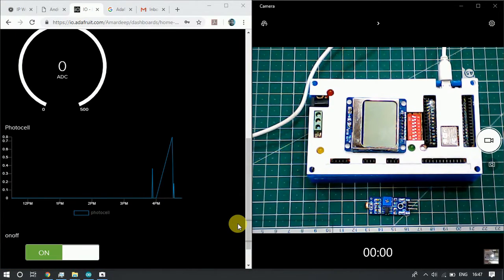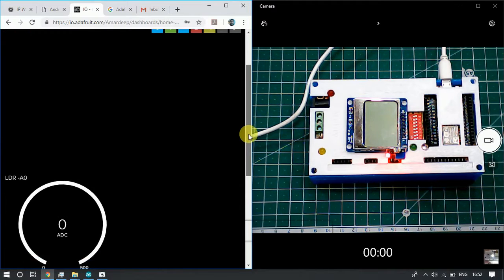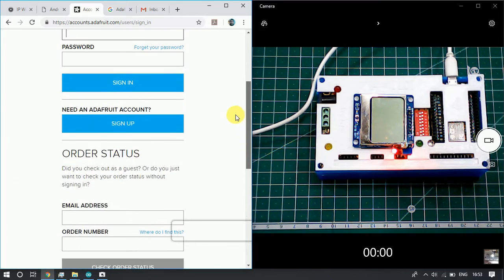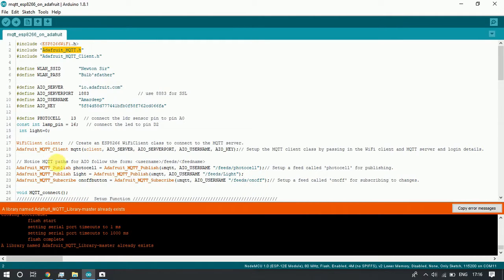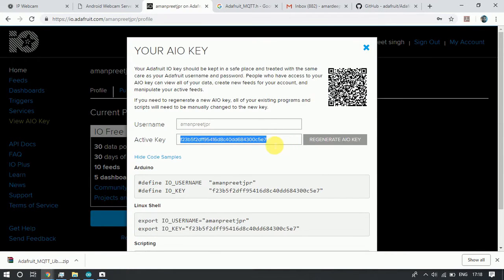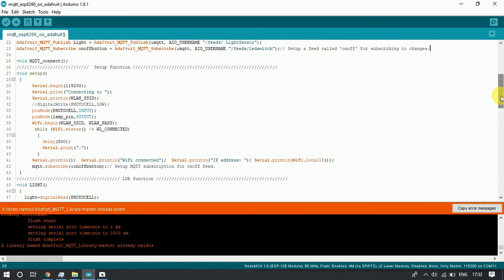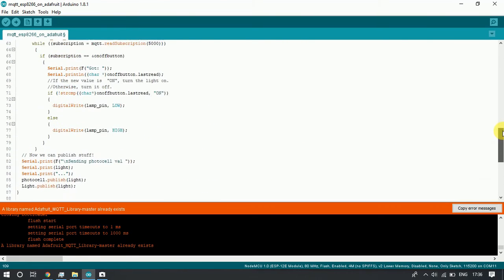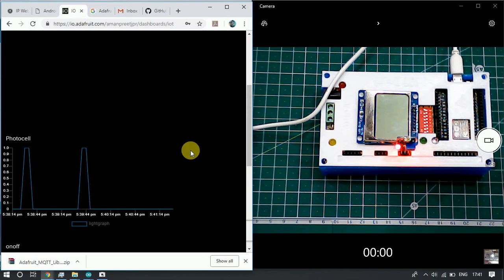IOT | Uploading Data Sensor To Adafruit server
Uploading Data Sensor To Adafruit server
 IOT Project Uploading Data Sensor To Adafruit server